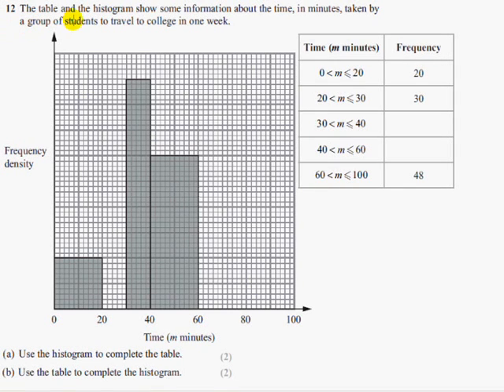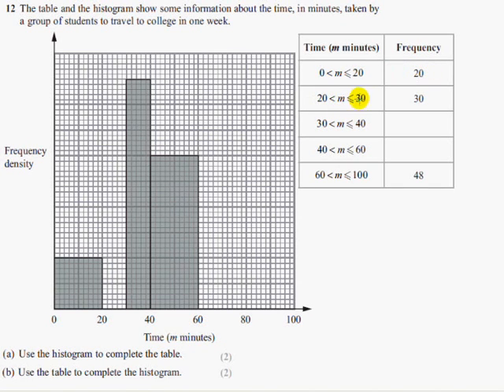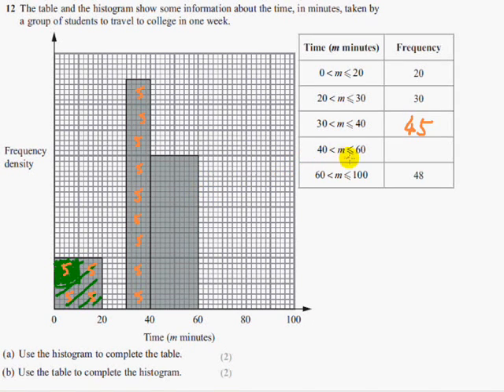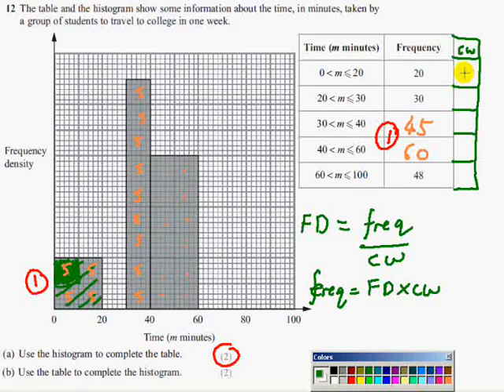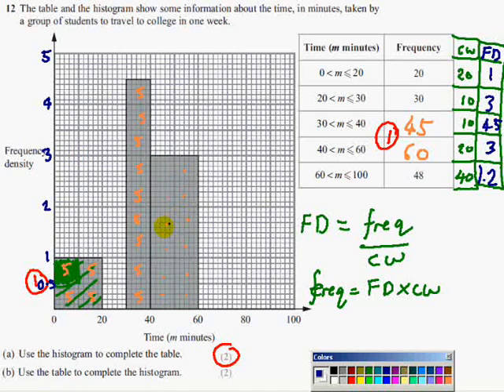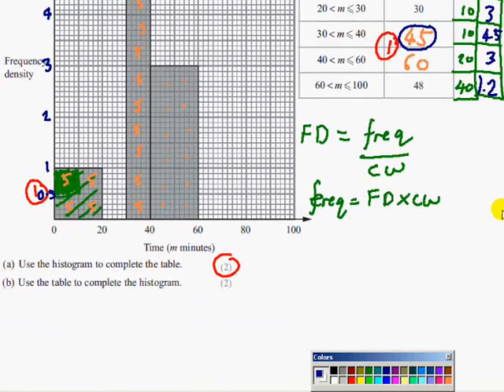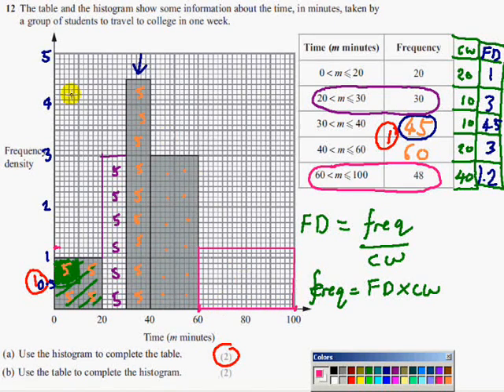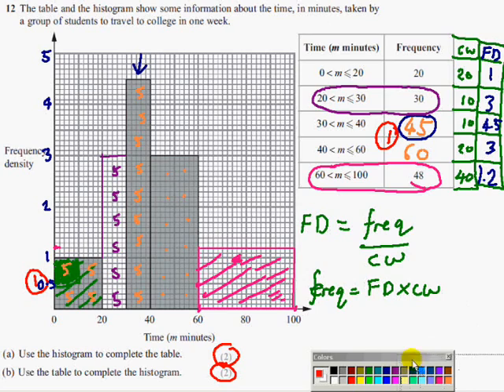Edexcel GCSE Maths Modular Higher Unit 1 Nov 2011 Q12ab